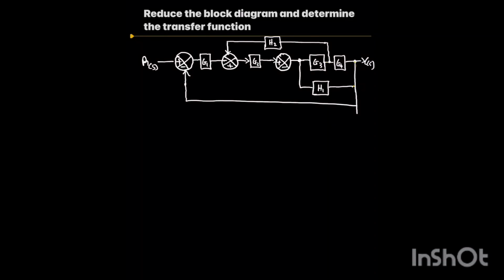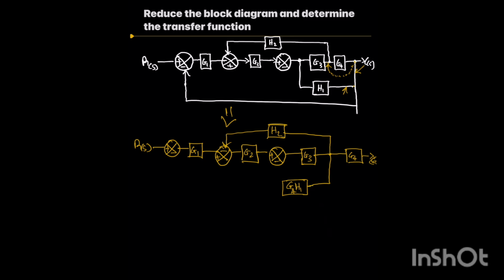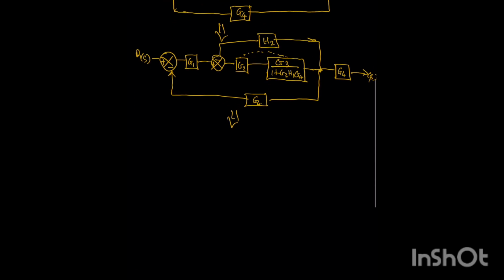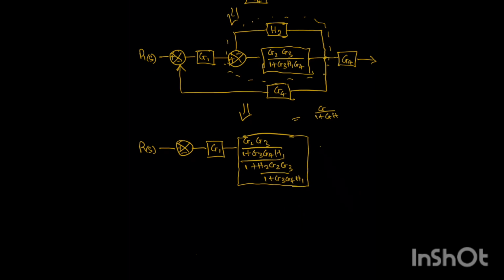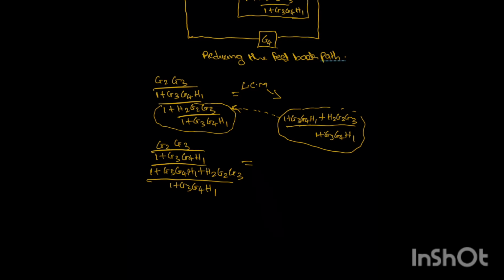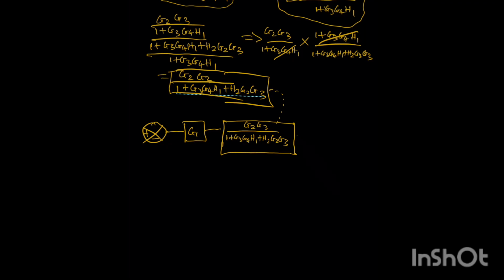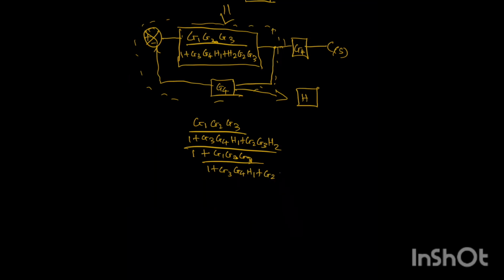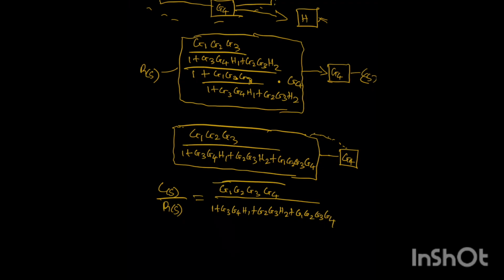Block Diagram Reduction || How to reduce blocks into a single block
in this video we shall be reducing interconnected blocks into a single blocck